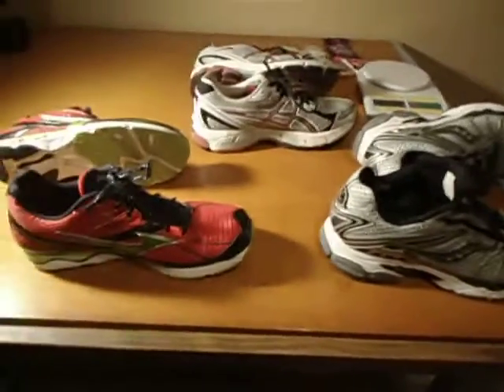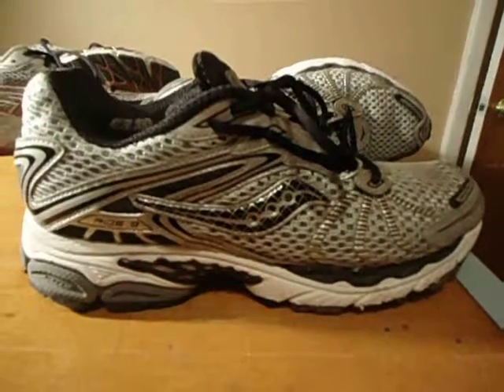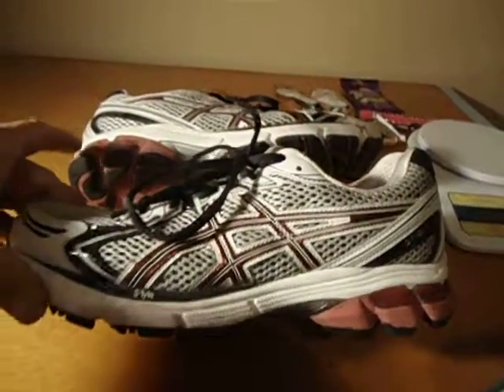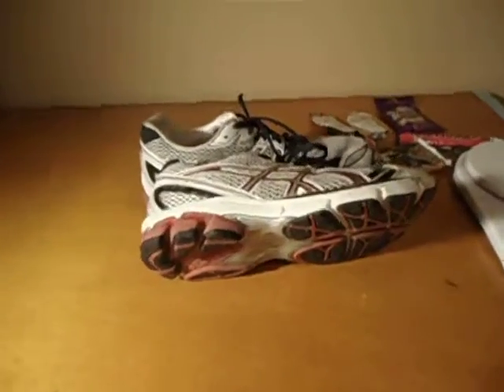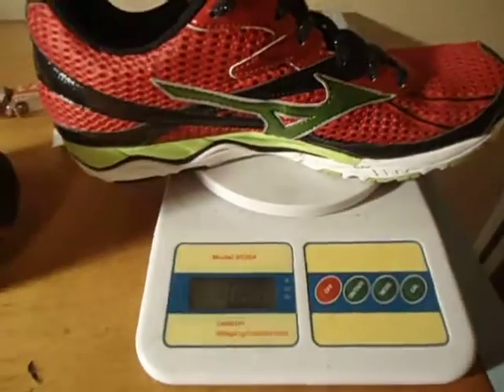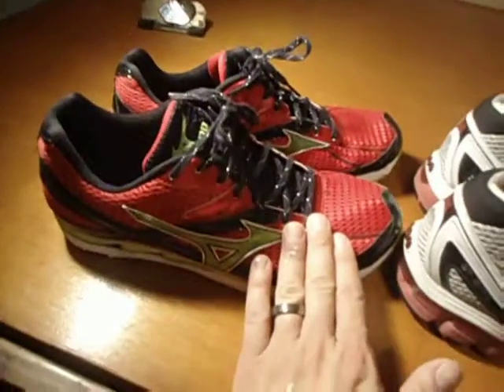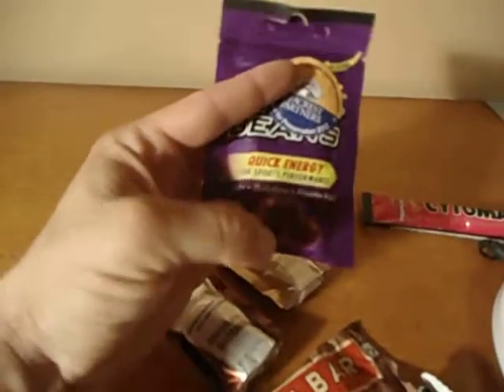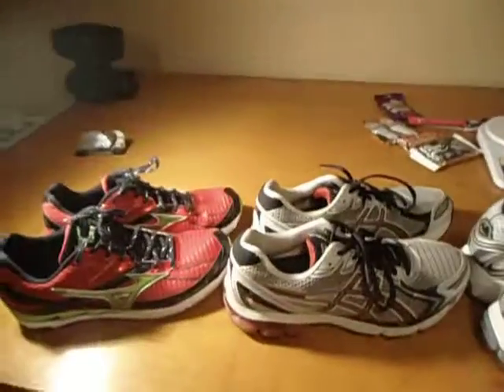RunShoeRun- Saucony Ride3, Asic GT 2170, Mizuno Musha3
Quick look at my current running shoe selections with a weight scale and some in run snacks, mmmmm.